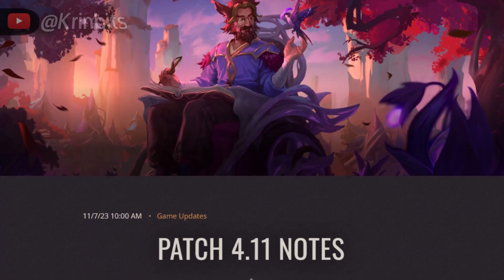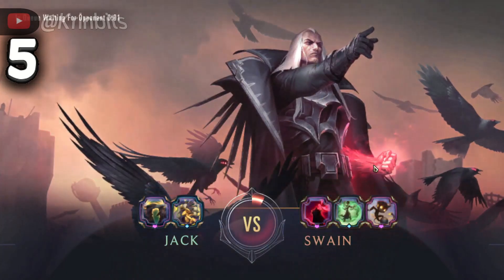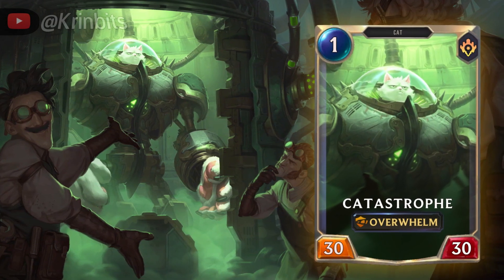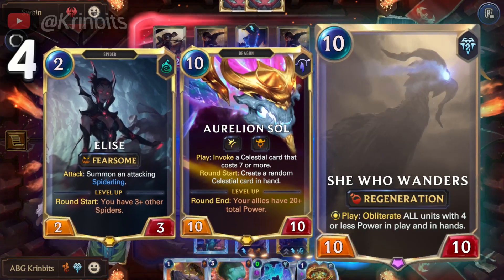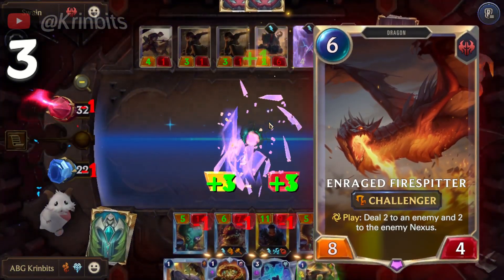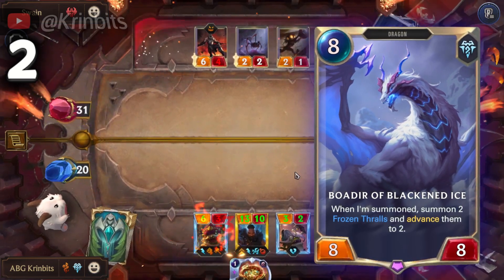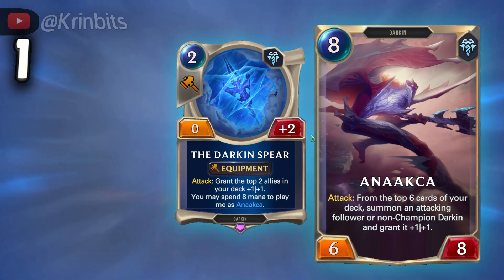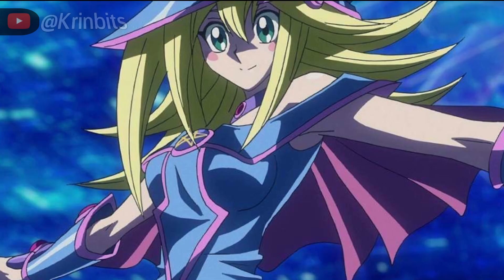Top 5 BEST Titanic Units in Legends of Runeterra || LegendsOfRuneterra LoR ​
► Come join the ABG Discord , I'll be on the server so shoot me a message to KrinBits#6361

► Today, join me as I go through my Top 5 TOP Titanic Units in Legends of Runeterra, I bet you can't guess them all!

This ranking was made during Patch 4.11 of Legends of Runeterra, it is based on my own analysis and I welcome everyone to add their input!

Special thanks to Drezbo, Kyle Felter and Sonic Star with helping me on the research too!

0:39 Intro
0:47 Number 5
1:43 Number 4
2:31 Number 3
3:25 Number 2
4:31 Number 1

Best Decks
Top 5
Titanic Unit
Eternal Ranked
Eternal Meta
Standard Meta
Standard Deck Nilah Janna
Scouts Guide
Volibear Titanic galio
Firespitter, Vladamir deck, Katarina Vladamir deck, Meta deck, Midrange,